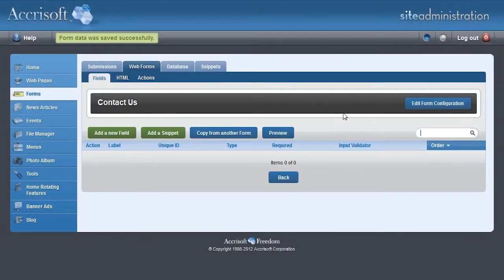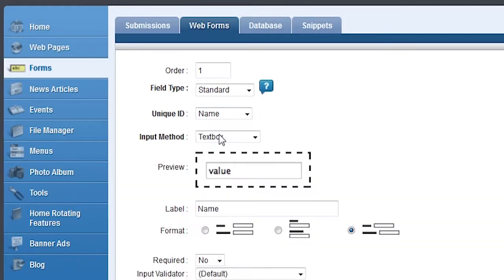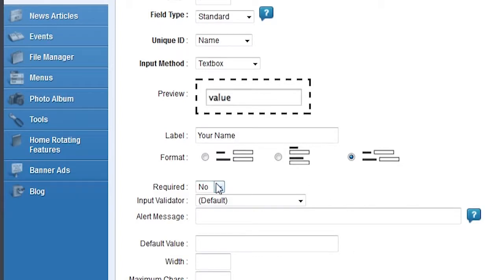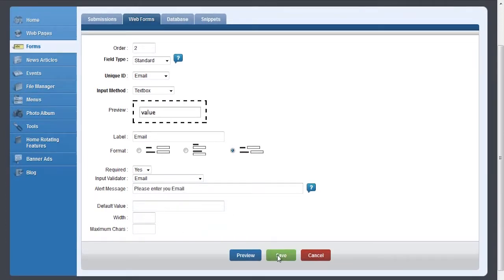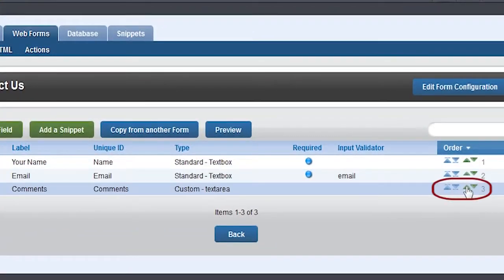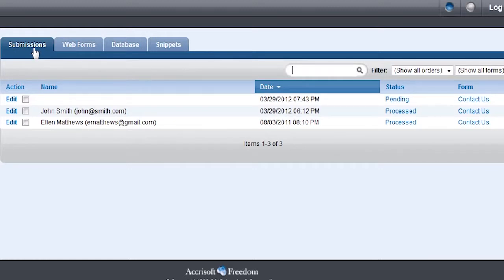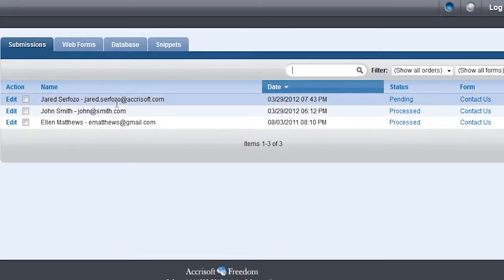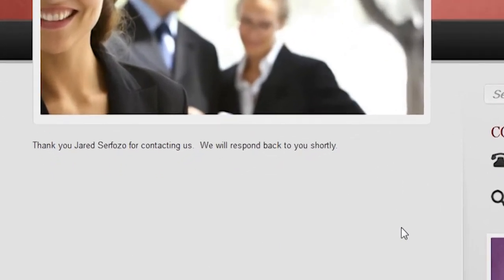Blue Training - Forms Adding Fields and Testing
Modules : Forms pt1